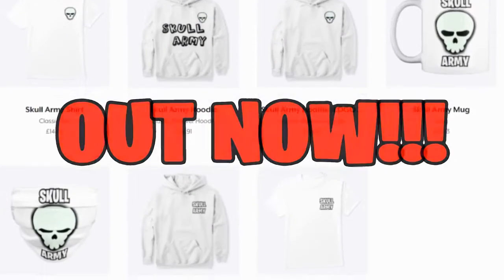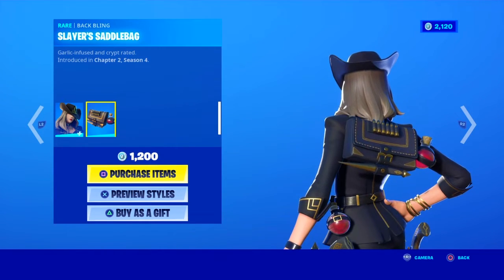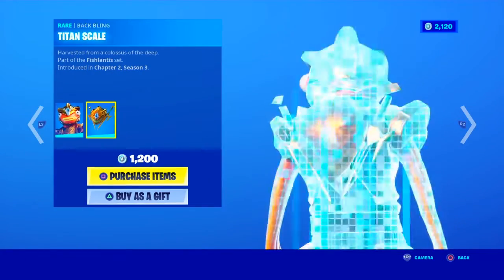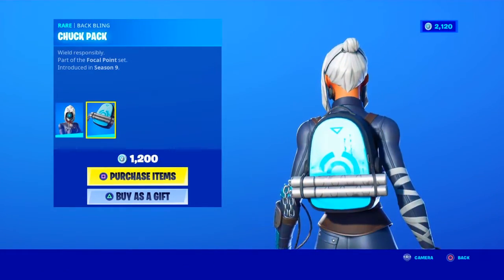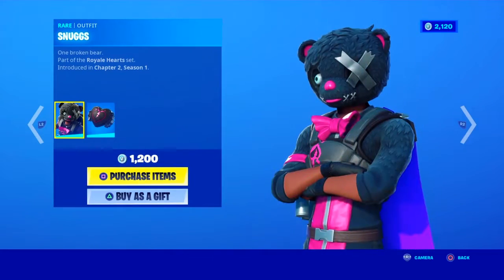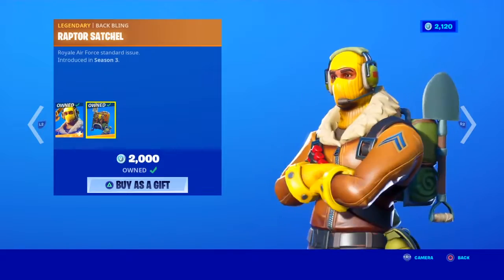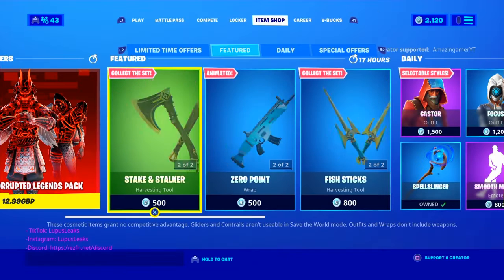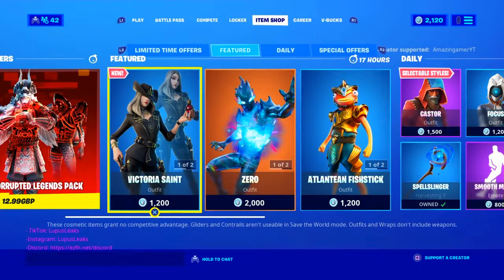*NEW* VICTORIA SAINT SET | FORTNITE ITEM SHOP REVIEW (06/10/2020)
Fortnite Battle Royale - DAILY Item Shops

Use code: AmazingamerYT in the Fortnite Item Shop when purchasing Skins/Emotes and Gliders and more!!! 🚨

📌Rules:

-No rude/violent language
-No harassment
-No griefing in Fortnite Fashion shows
-No racial/abusive comments
-No arguments

Stream/Video Quality: 720p/1080p

Editing Platform: Sharefactory (PS4)

Gear:

Headset: HyperX Cloud Stinger